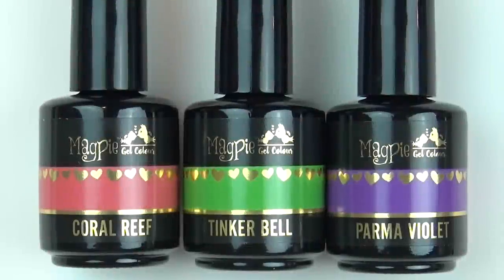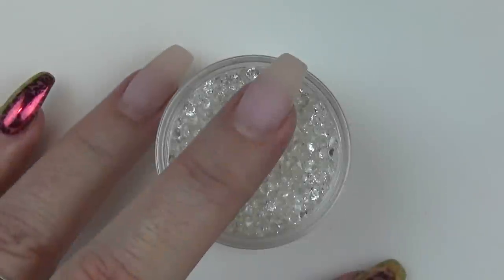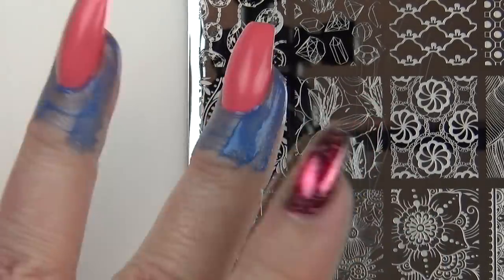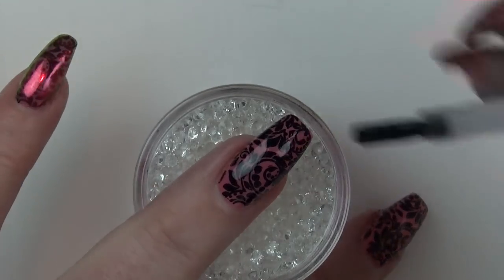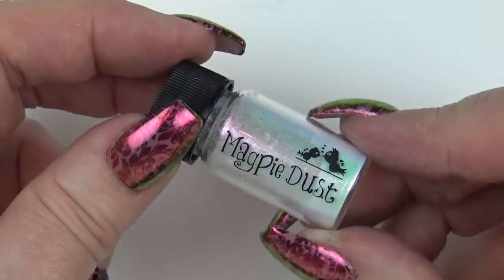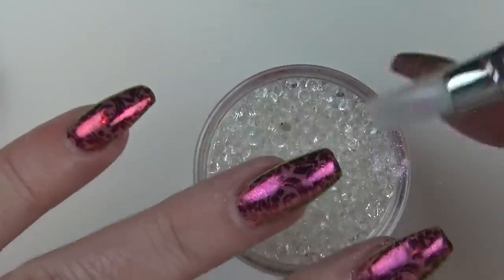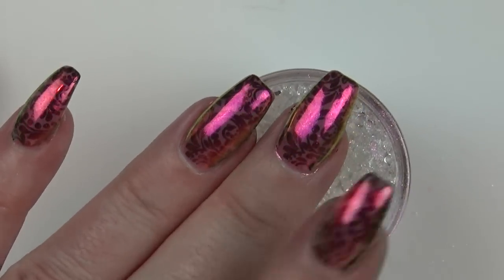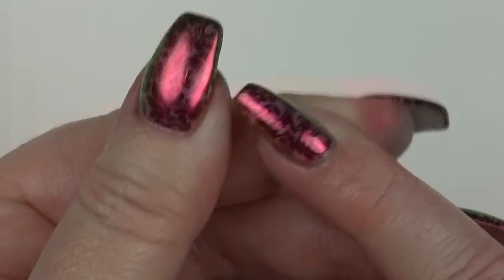METALLIC FILIGREE STAMPING TUTORIAL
🌟💅🏼 *** OPEN ME *** 🌟💅🏼

**PRSAMPLE - This video features products provided for review all opinions and ideas are my own.